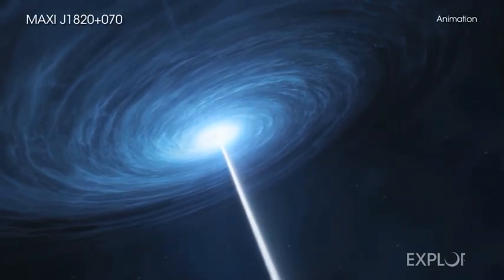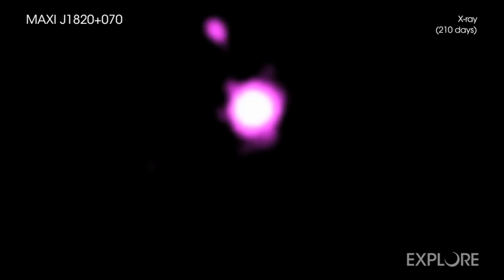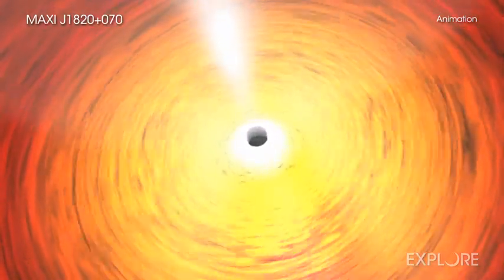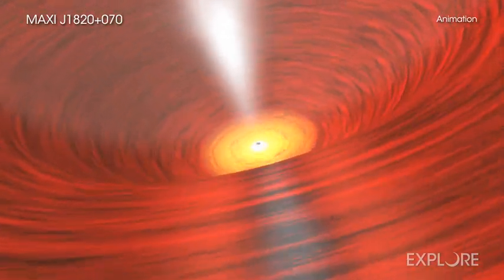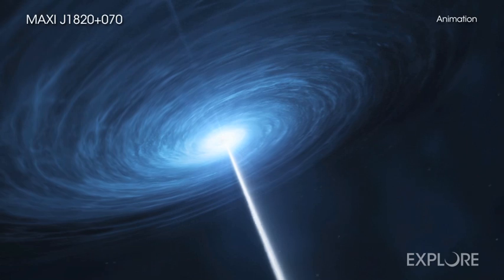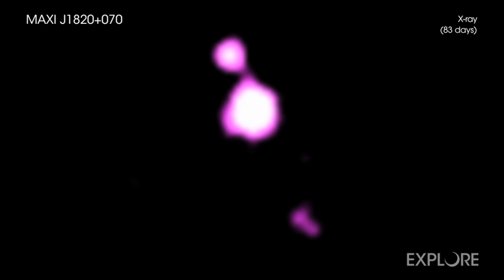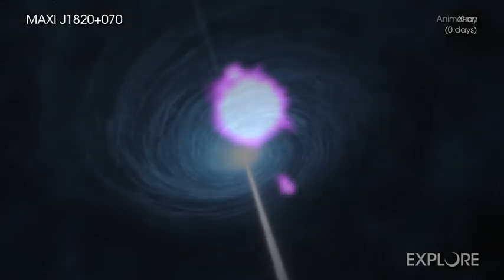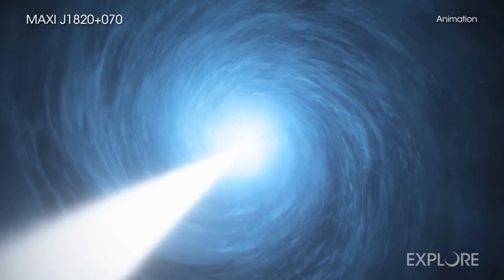A Tour of a Black Hole Outburst Caught on Video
Astronomers have caught a black hole hurling hot material into space at close to the speed of light. This flare-up was captured in a new movie from NASA's Chandra X-ray Observatory.

The black hole and its companion star make up a system called MAXI J1820+070, located in our Galaxy about 10,000 light years from Earth. The black hole in MAXI J1820+070 has a mass about eight times that of the Sun. This makes it a so-called stellar-mass black hole, formed by the destruction of a massive star.

The companion star orbiting the black hole has about half the mass of the Sun. The black hole's strong gravity pulls material away from the companion star into an X-ray emitting disk surrounding the black hole.

Some of the hot gas in the disk will cross what is called the event horizon, or, the point of no return, and fall into the black hole. But some of it is also blasted away from the black hole in a pair of short beams of material, or jets. These jets are pointed in opposite directions, launched from outside the event horizon along magnetic field lines.

Using four observations obtained by Chandra in 2018 and 2019, astronomers were able to capture footage of this black hole's behavior.

Just how fast are the jets of material moving away from the black hole? From Earth's perspective, it looks as if the northern jet is moving at 60% the speed of light, while the southern one is traveling at an impossible-sounding 160% of light speed!

This is an example of superluminal motion, a phenomenon that occurs when something travels towards us near the speed of light, along a direction close to our line of sight. This means the object travels almost as quickly towards us as the light it generates, giving the illusion that the jet's motion is more rapid than the speed of light. In the case of MAXI J1820+070, the southern jet is pointing towards us and the northern jet is pointing away from us, so the southern jet appears to be moving faster than the northern one. The actual velocity of the particles in both jets is greater than 80% of the speed of light, which is, amazingly, about 500 million miles per hour.